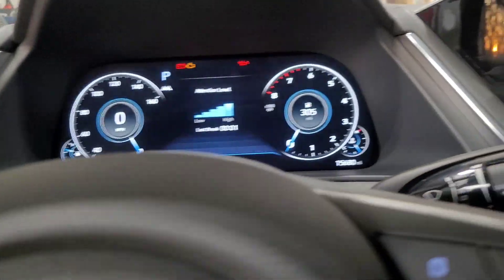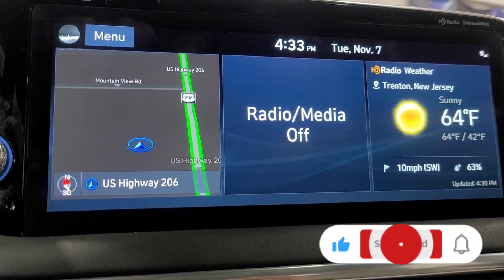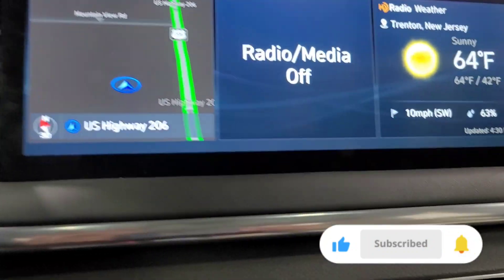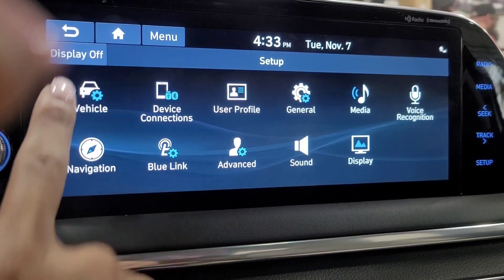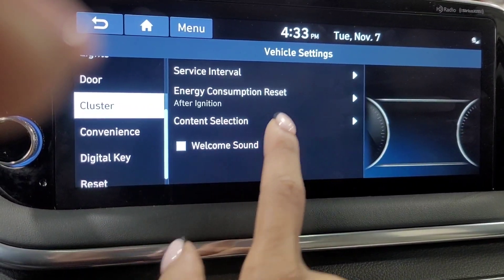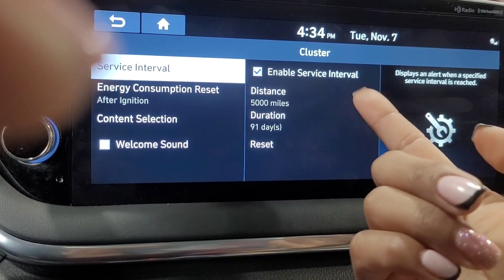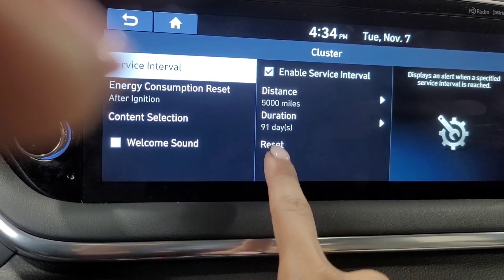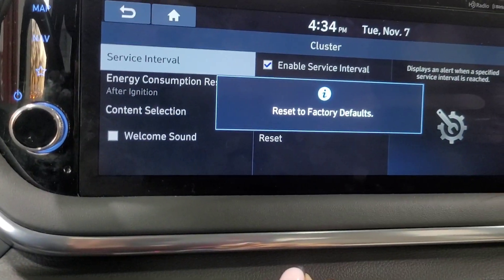2020 hyundai sonata 2.5l oil light reset!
make sure you turn car to the on position before doing this procedure or you won't be able to reset maintenance light.